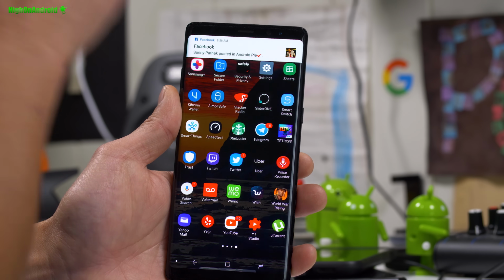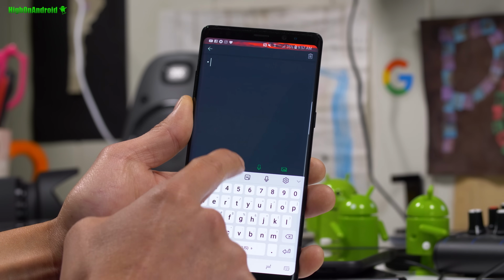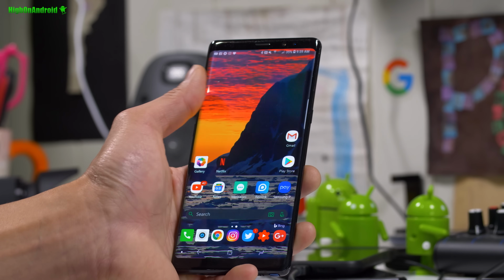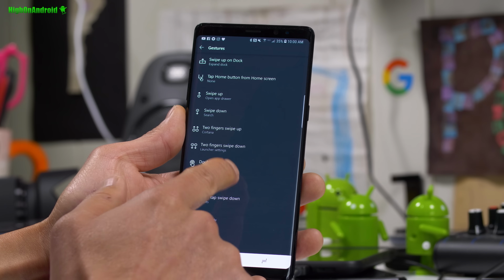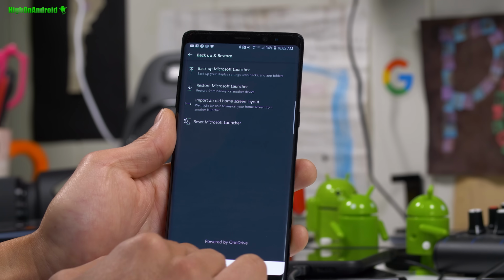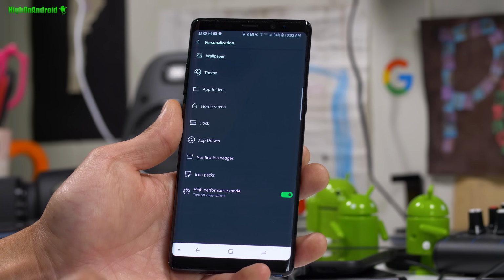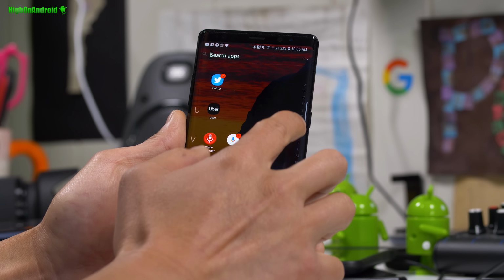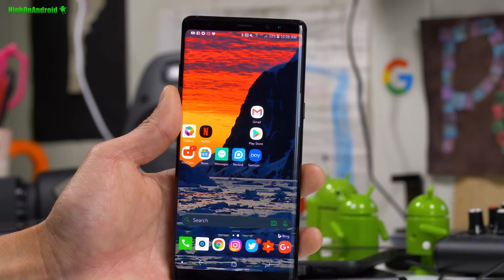Microsoft Launcher Review! [Android App]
Did you know Microsoft has its own launcher on Android? Upon trying the Microsoft Launcher on my Galaxy Note 8, I am pretty impressed with the launcher.  Here's my quick review of the Microsoft Launcher. Grab the launcher of the Play Store here:
See my full written review here